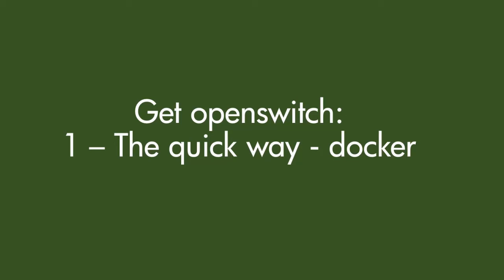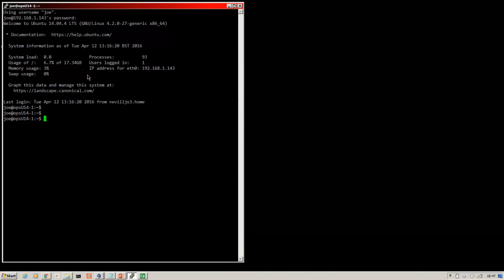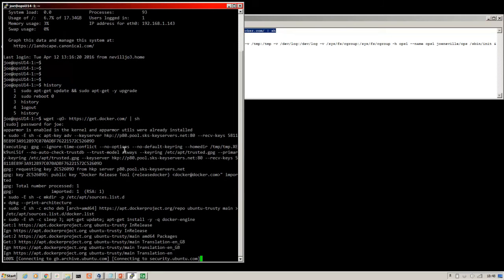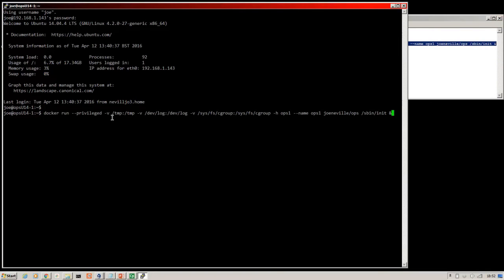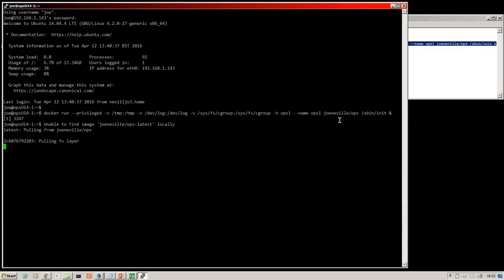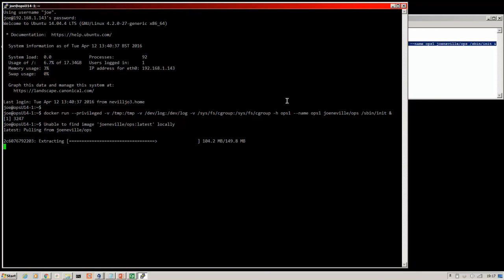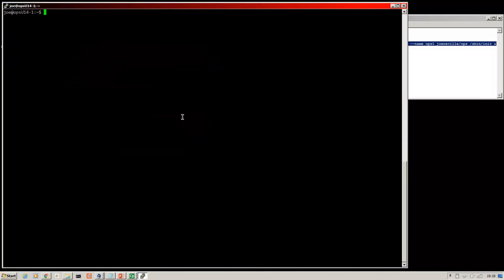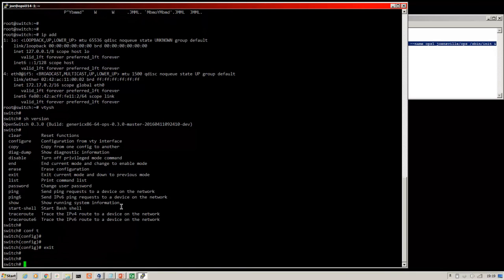Get openswitch 1: The quick way with docker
Build openswitch using docker. Quick and easy.

Commands:

docker run --privileged -v /tmp:/tmp -v /dev/log:/dev/log -v /sys/fs/cgroup:/sys/fs/cgroup -h ops1 --name ops1 joeneville/ops /sbin/init &